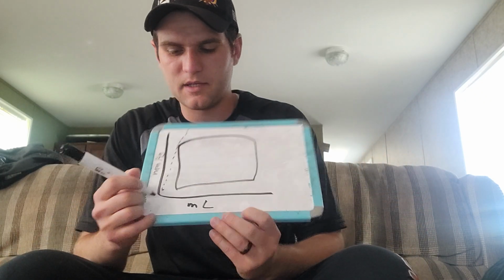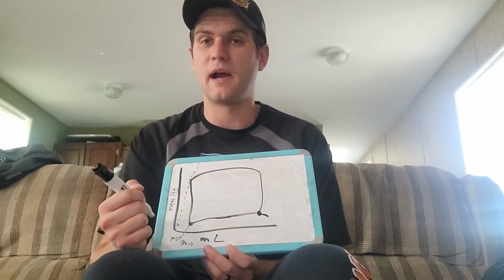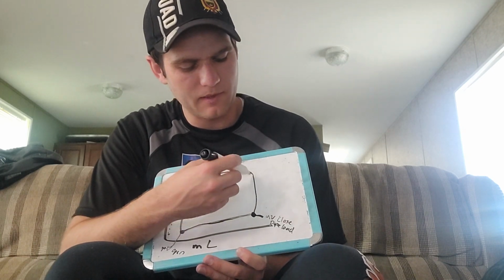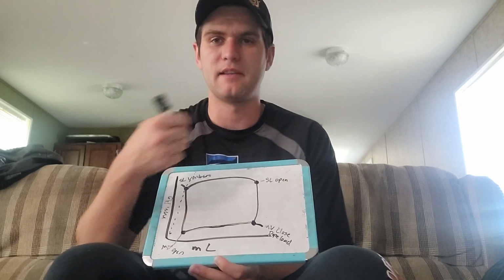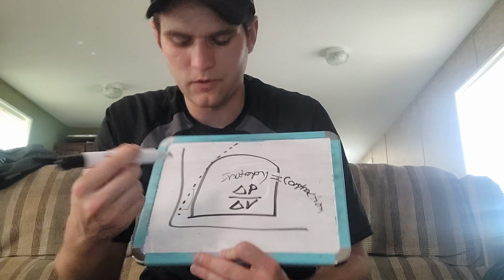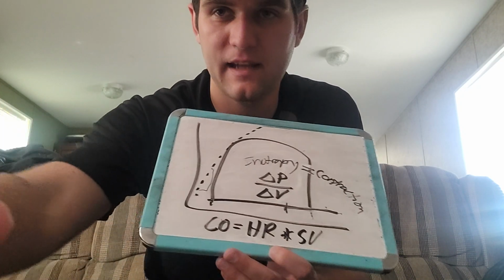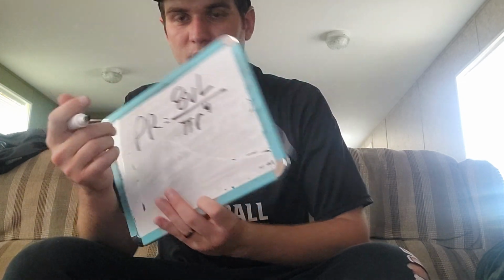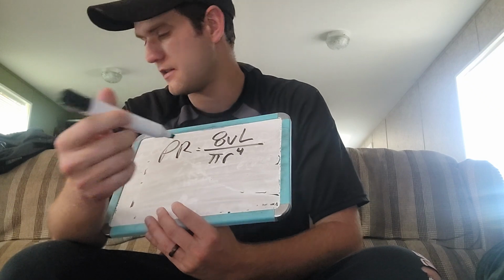Cardiovascular system part 2